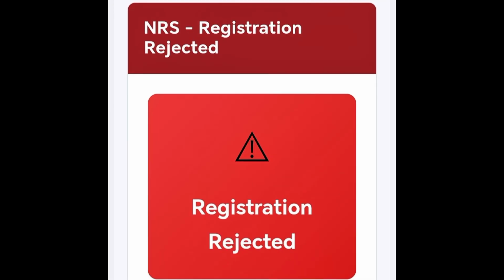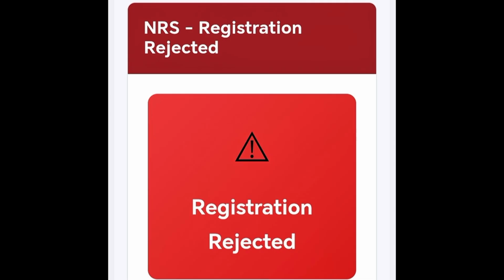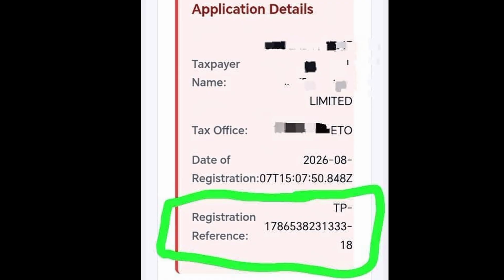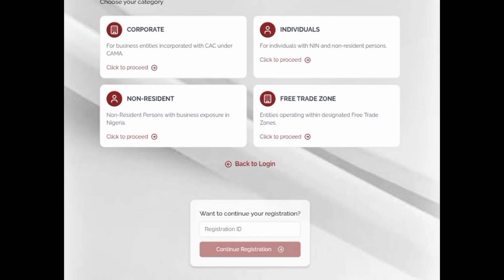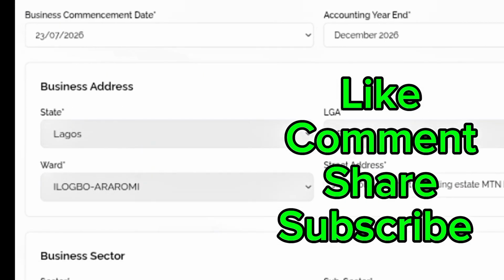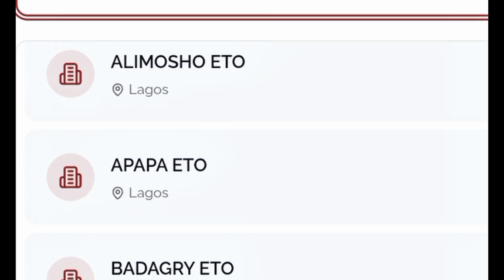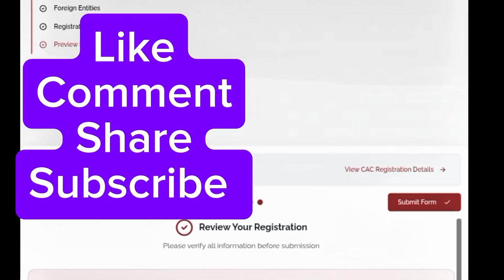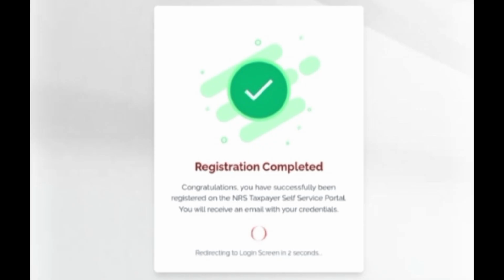How to fix Rev360 login access issue after your registration is Rejected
Did Rev360 reject your registration and you're now unable to access your account? Don't create another account just yet!
A registration rejection can be frustrating, especially when you try to log in again and discover that you can't access your Rev360 account as expected.

In this step-by-step Rev360 tutorial, I explain how to fix your Rev360 login access issue after your registration has been rejected, what you should check first, what you need to understand about your existing registration, and what to do before attempting to register again.

If you've been searching for:
Rev360 login problem
Rev360 registration rejected
Rev360 login not working
Rev360 account access problem
How to recover Rev360 account
What to do after Rev360 rejection
Rev360 registration Nigeria
NRS Rev360 login

Watch until the end because I also explain the important things you should avoid doing after a rejection.

TIMESTAMPS
00:00 Introduction
00:55 What Happens After a Rev360 Rejection?
02:10 Why You May Have Login Access Problems
03:35 What You Should Check First
05:00 Checking Your Existing Rev360 Account
07:00 How to Fix the Login Access Issue
09:30 What to Do With the Rejected Registration
11:20 Before You Attempt to Register Again
13:10 Common Mistakes to Avoid
14:45 Important Rev360 Tips
15:30 Final Advice